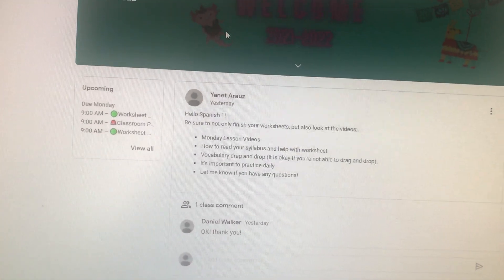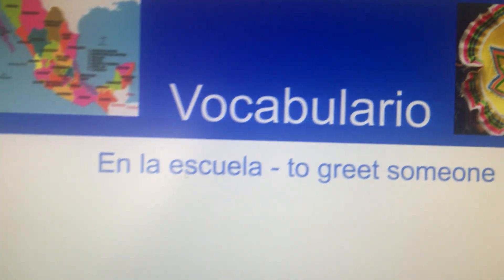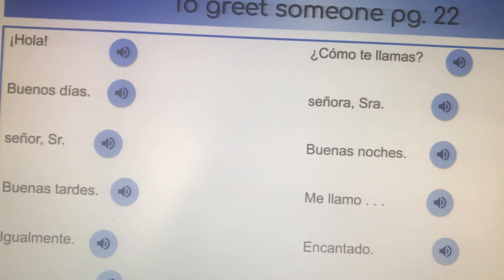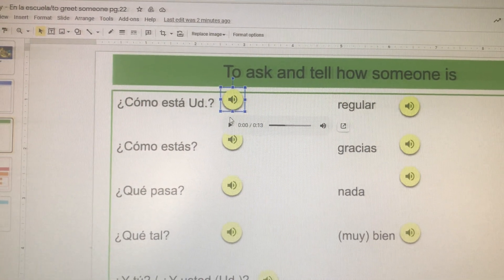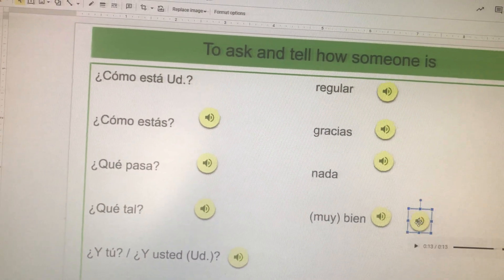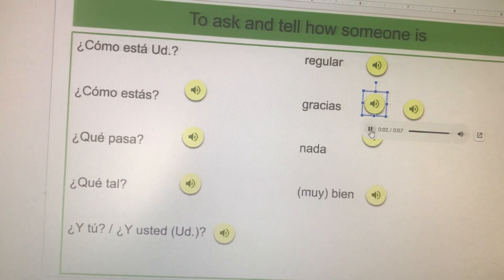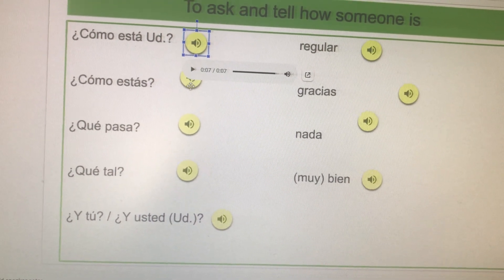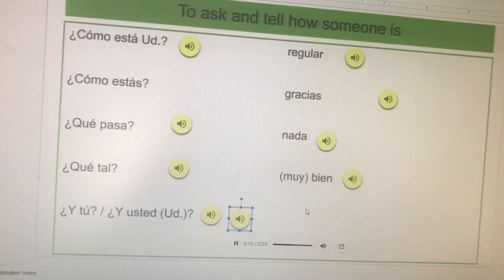Dragging and dropping